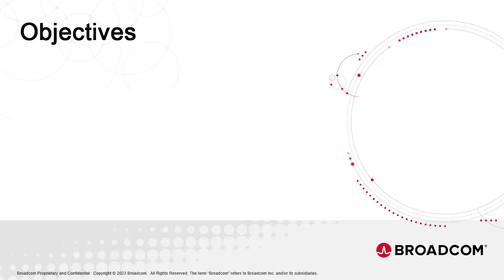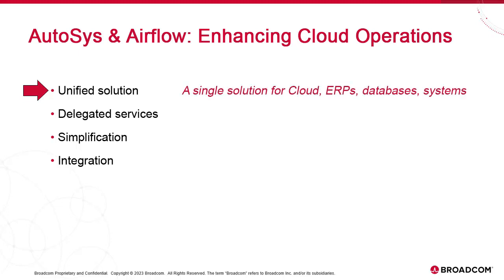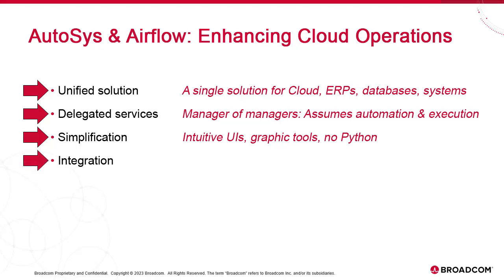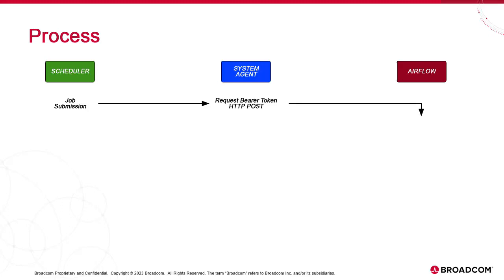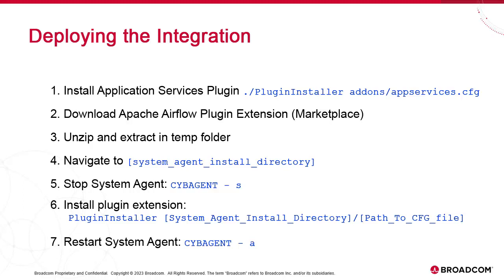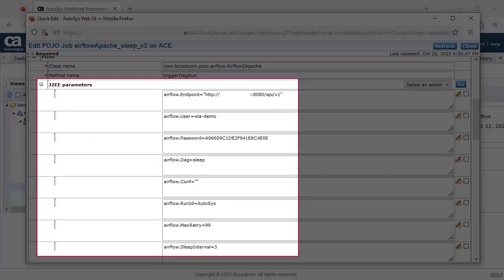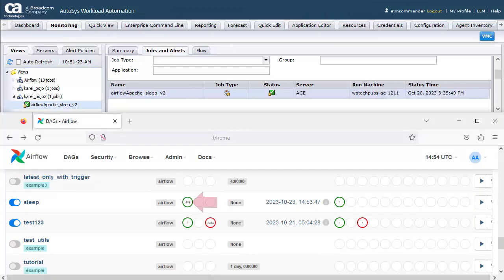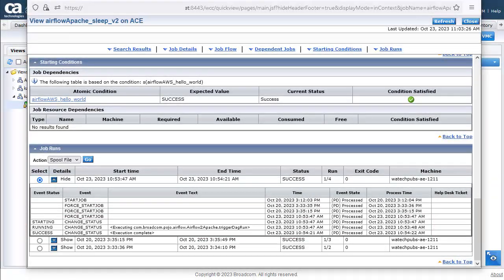AutoSys Cloud Integration with Airflow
This video highlights the benefits of integrating AutoSys with Airflow. It explains the components and offers a step-by-step installation, configuration, and usage guide.